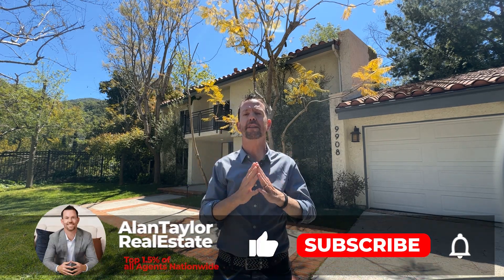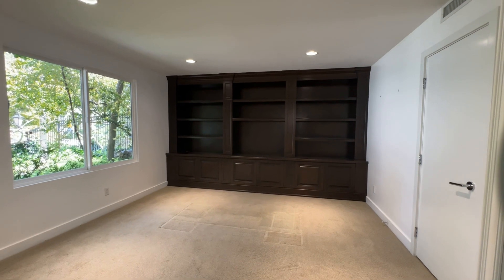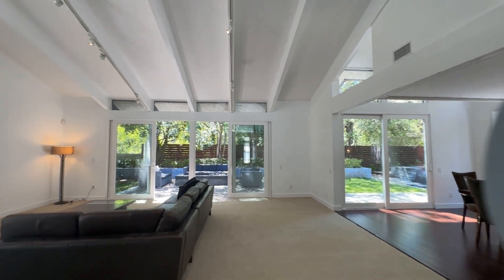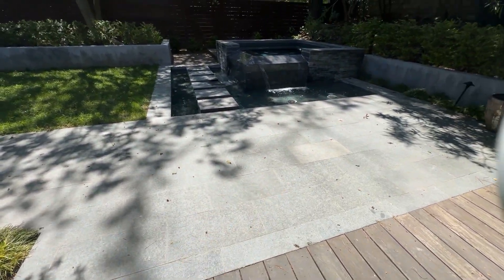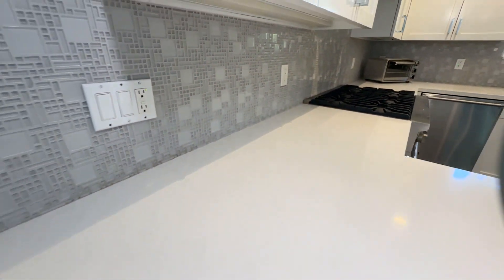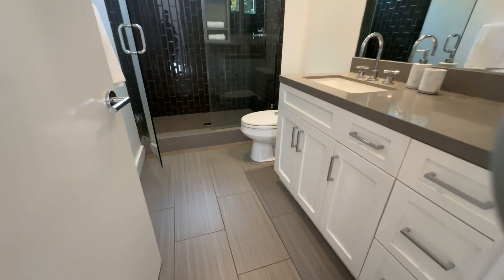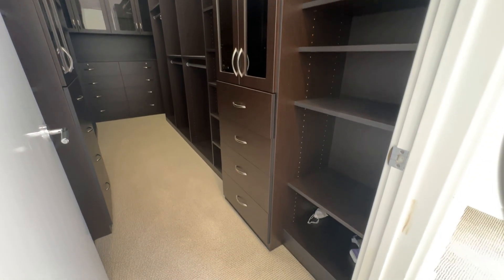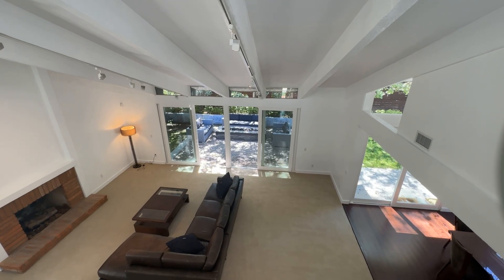Explore This Stunning $9,995/month Spanish-Style Home in Beverly Hills Post Office!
Join us for a video walkthrough of this stunning Spanish-style contemporary home for lease in a private gated enclave off Benedict Canyon in Beverly Hills Post Office. Featuring 3 beds, 3 baths, and a serene setting surrounded by greenery, water, and fire features, this home offers a peaceful retreat. The entry leads to an office (which could be a 3rd bedroom) with an adjacent three-quarter bath. The spacious living and dining areas flow seamlessly into the garden, where you'll find a built-in BBQ, outdoor dining, jacuzzi, and cozy seating areas with fire pits, all nestled among trees. The remodeled kitchen boasts quartz counters, shaker cabinets, and a breakfast bar, with a laundry room and direct access to a 2-car garage. Upstairs, two suites—including a private primary retreat—offer high ceilings, beautifully appointed baths, and the perfect atmosphere for restful nights. A contemporary design in a tranquil environment makes this a great place to call home.

Wanna learn more about this property? Check out this link  👉🏼

Connect with Alan on social media for more updates and insights!

Alan Taylor Real Estate Group
Compass
DRE# 01369255